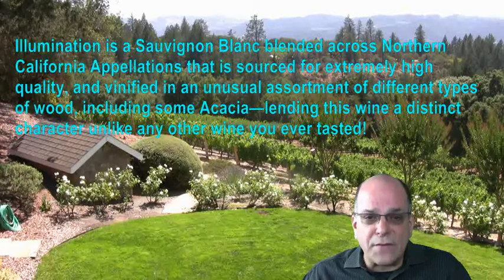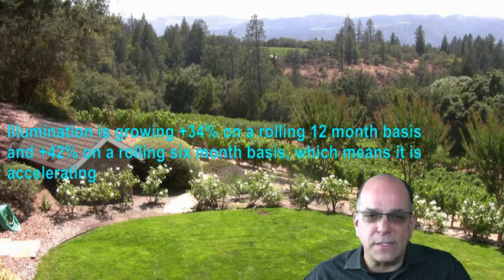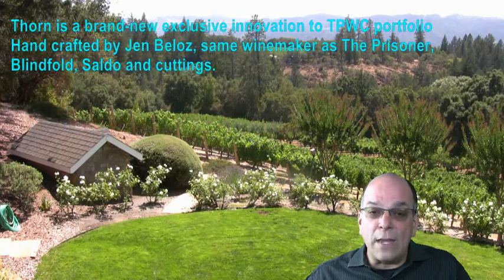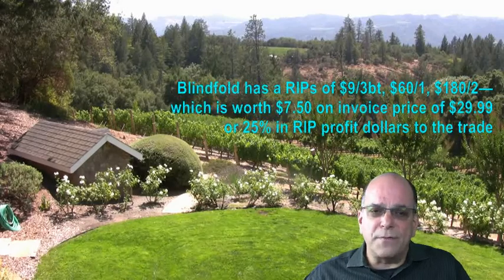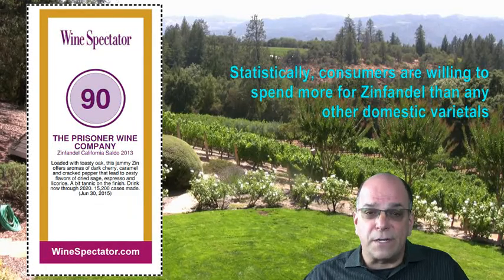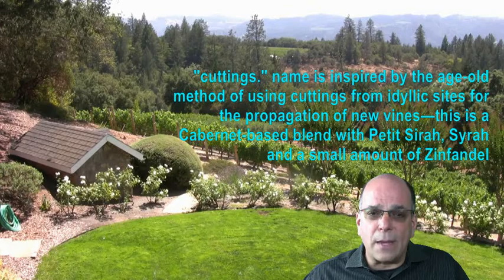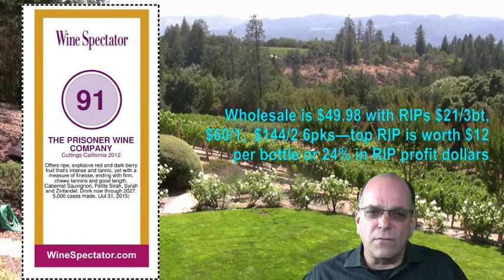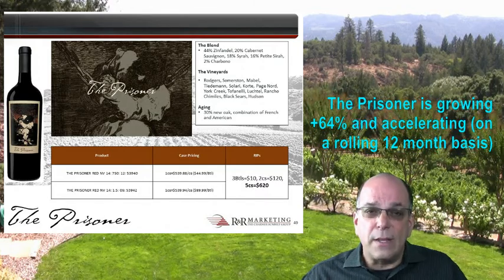Huneeus Vintners Notes November 2015 Part 2